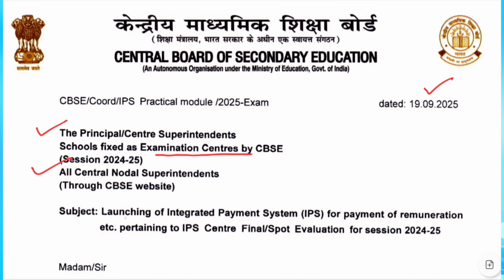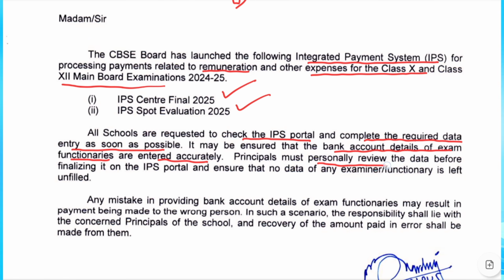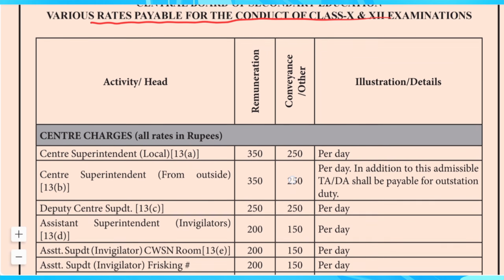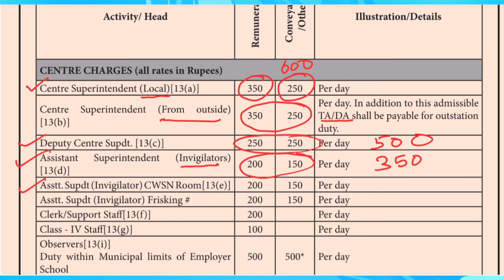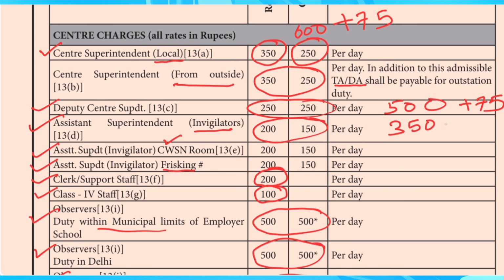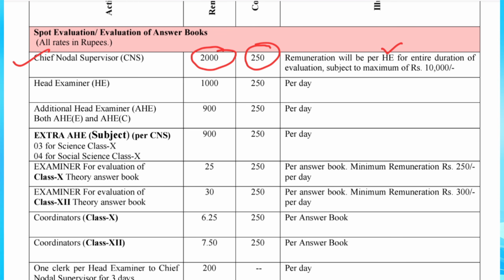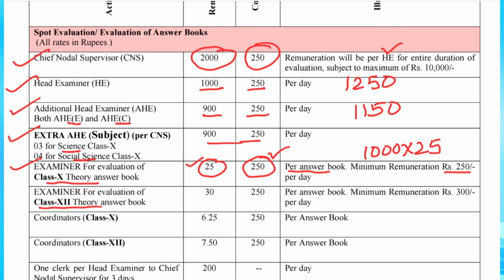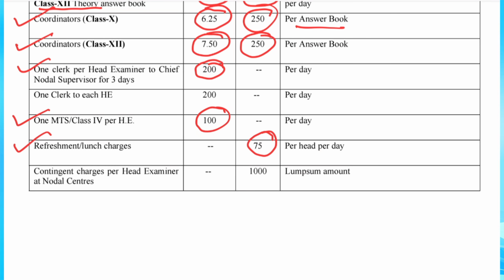CBSE Update on Payment for Board Exam 2024-25 Invigilation and Evaluation Duties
CBSE Latest Update on Board Examination Duty Payment

Rates and Remuneration for CBSE Board Exam 2024-25 rates remuneration for cbseboardexam2025

Rates and Remuneration for CBSE Spot Evaluation Payment Structure